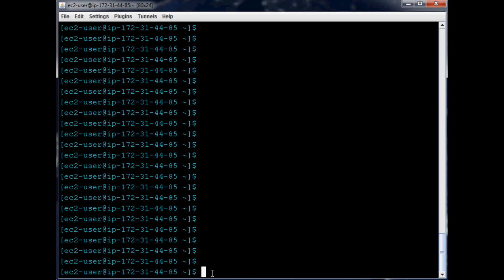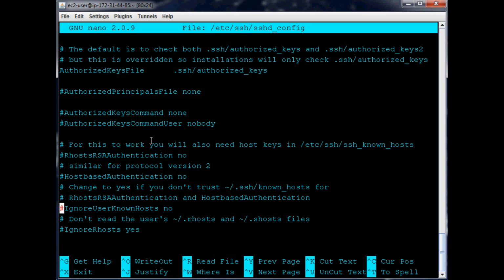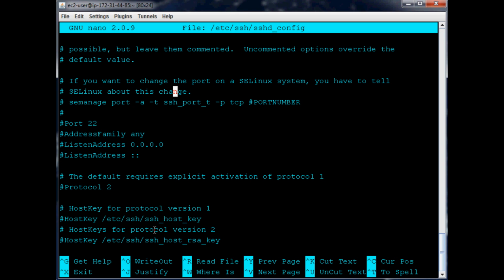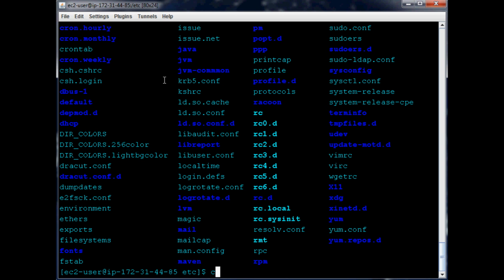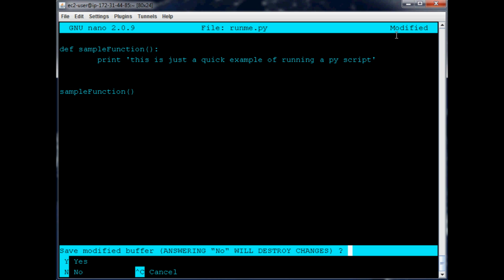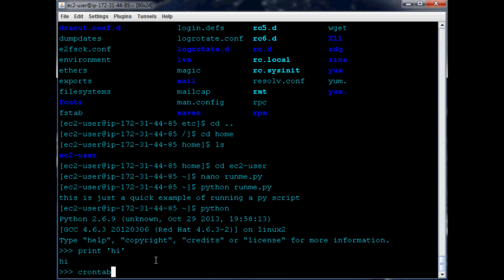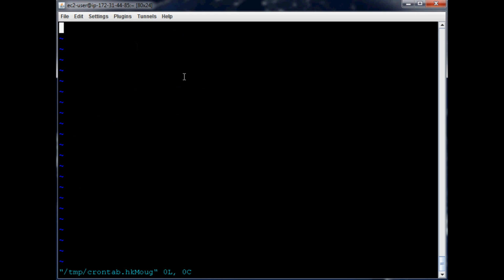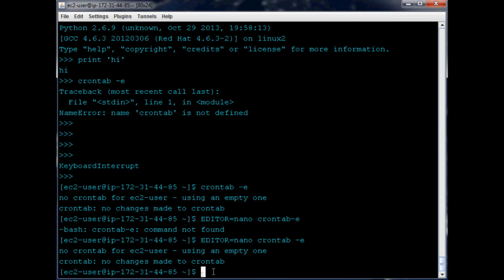VPS with AWS EC2 and Python Intro to AWS - Navigating The Terminal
This video shows you the SSH configuration file and setting up a python script. This series introduces you to the AWS EC2 service for use with python elastic computing in the cloud.

Sentdex.com
Facebook.com/sentdex
Twitter.com/sentdex